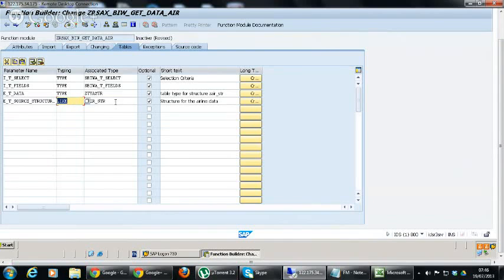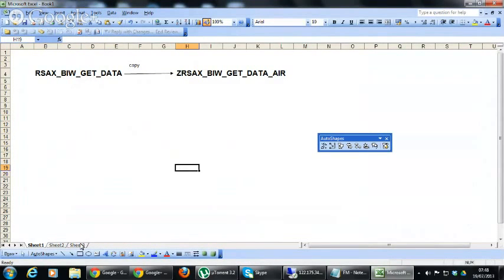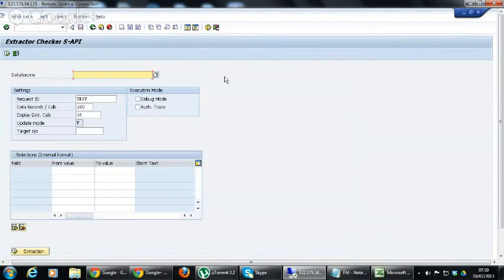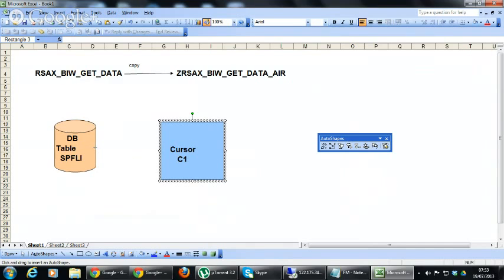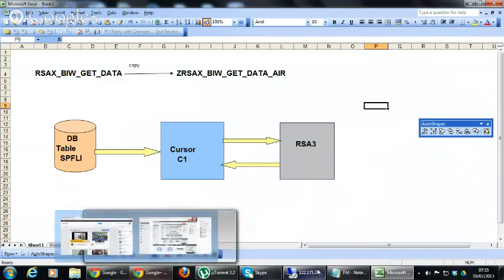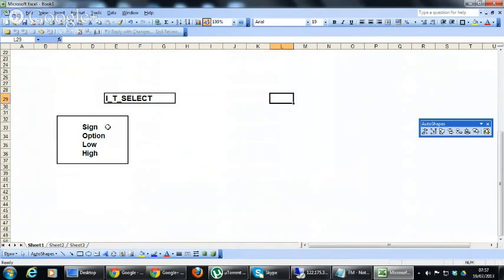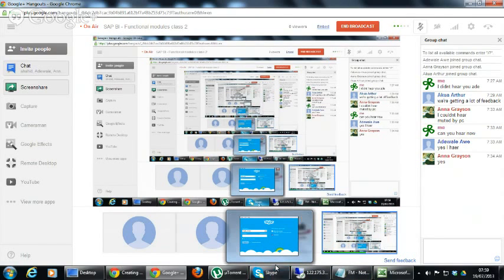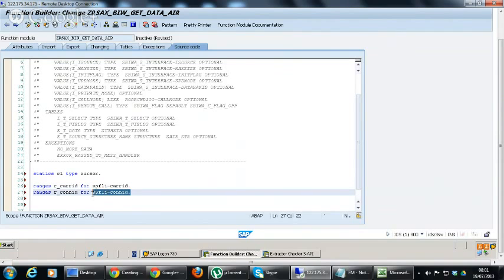SAP BI - Functional modules class 2 Part2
In this video, you can learn the procedure for the creation of Functional module.